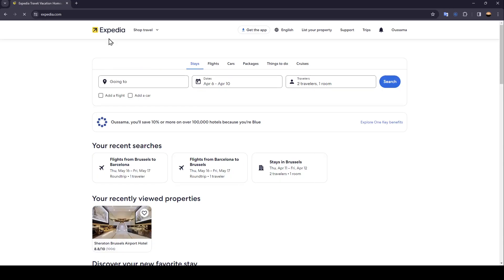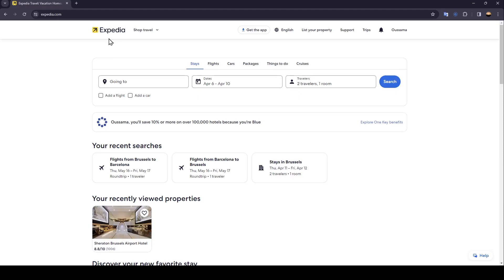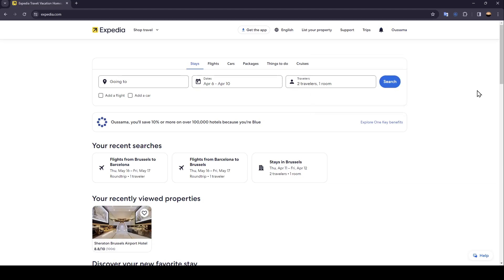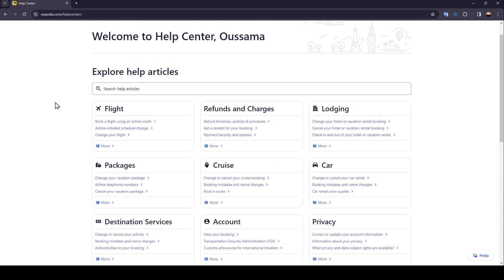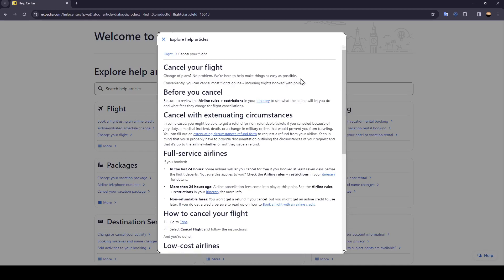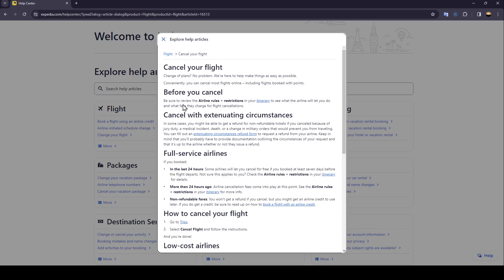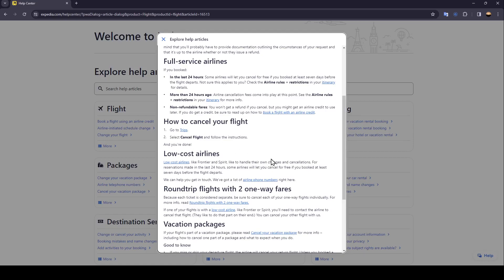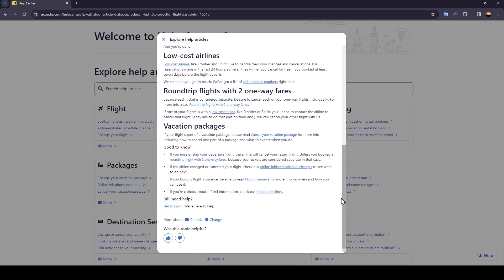How To Cancel Flight Ticket In Expedia Tutorial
Today we talk about cancel flight ticket in expedia,cancel reservation on expedia,view plane ticket on expedia,how to cancel a flight on expedia,cancel your flight ticket